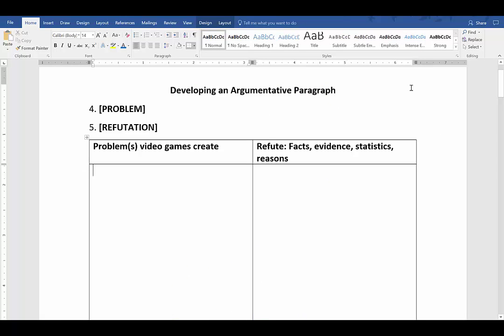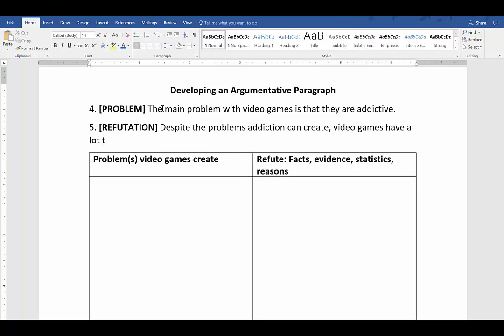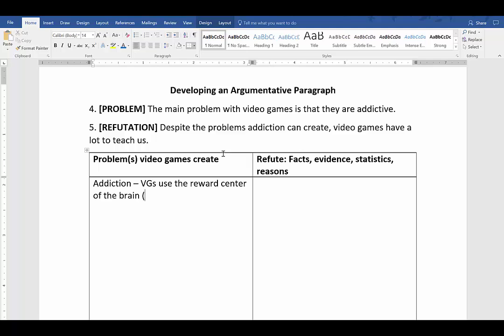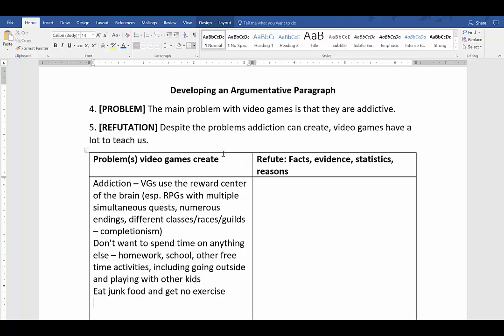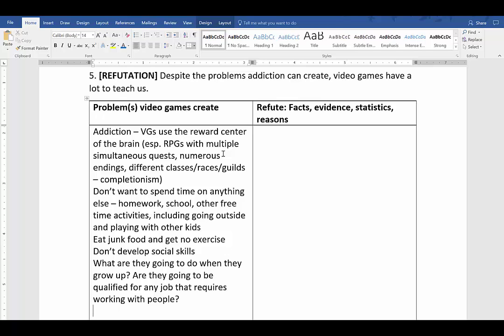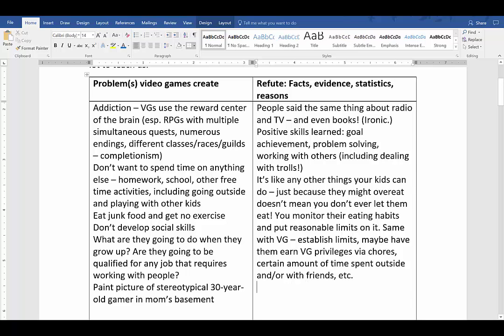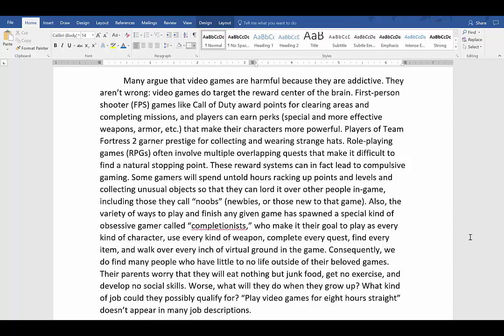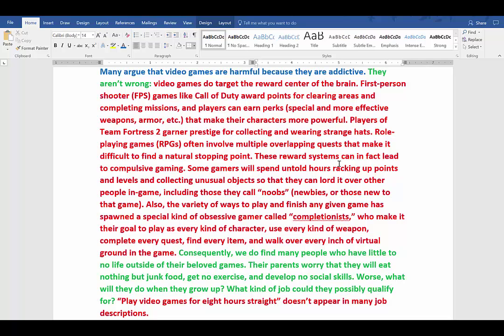Essay Basics Pt. 8 - Developing Argumentative Paragraphs | ELA Academy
In this video, Mrs. Miller demonstrates writing a solid argumentative paragraph. Check out the blog post for helpful links!